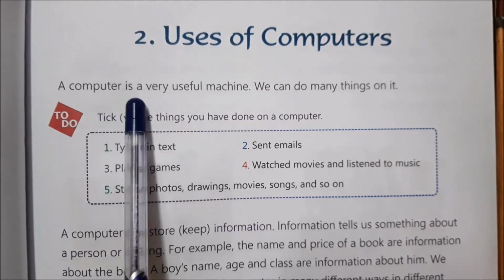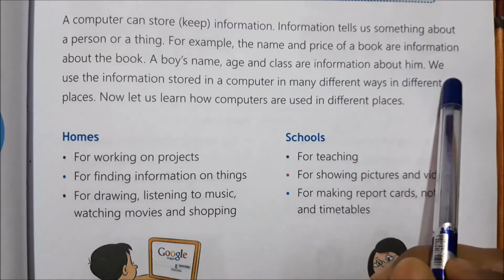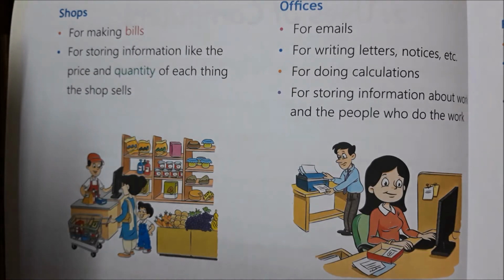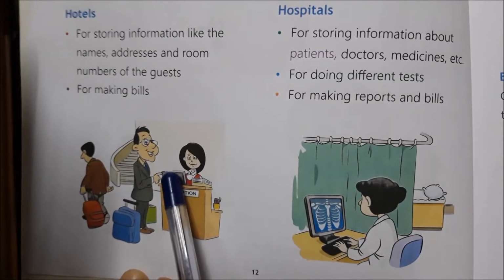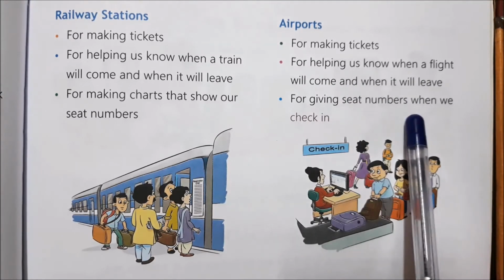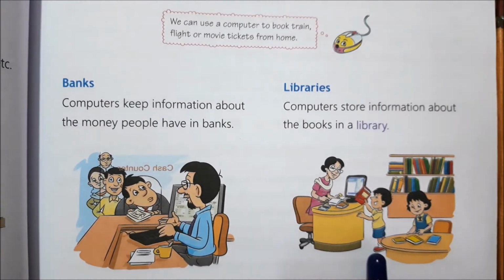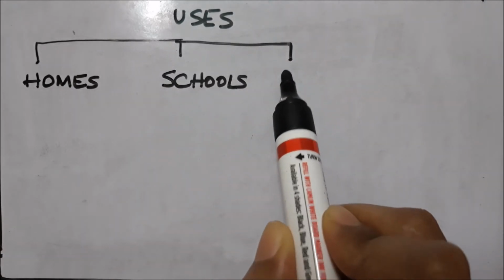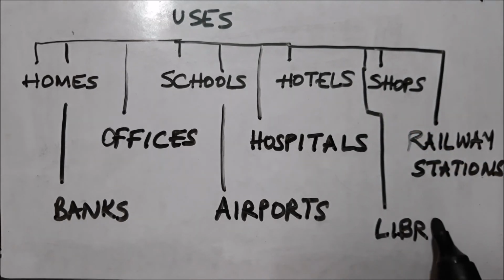Uses of Computer for class 2 with Learning Academy